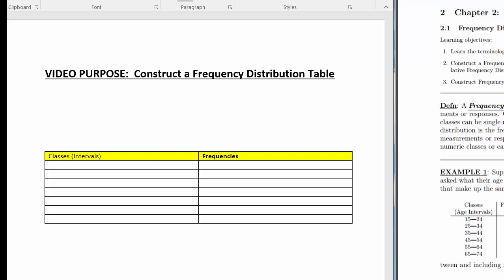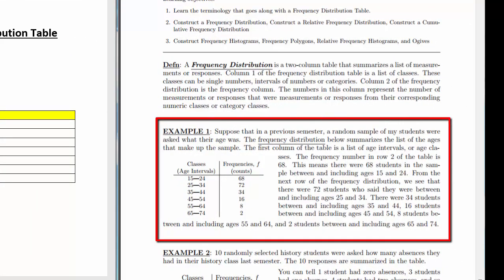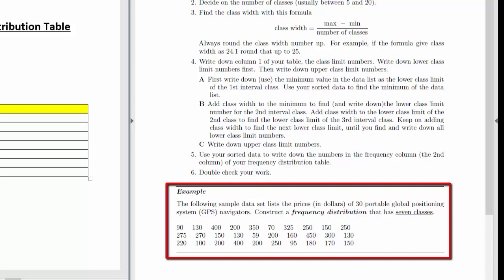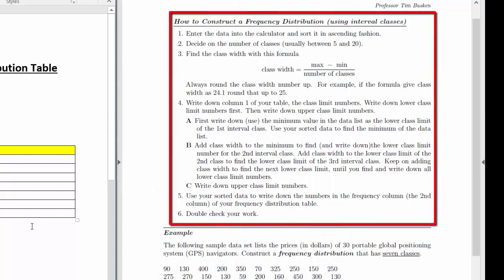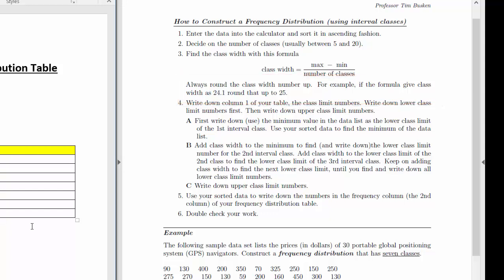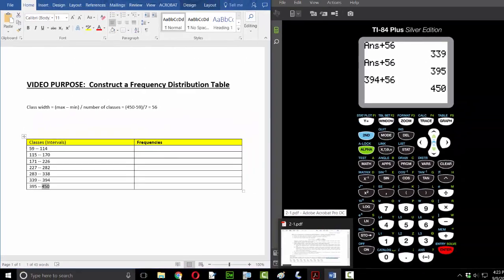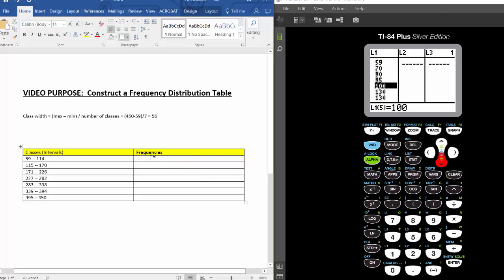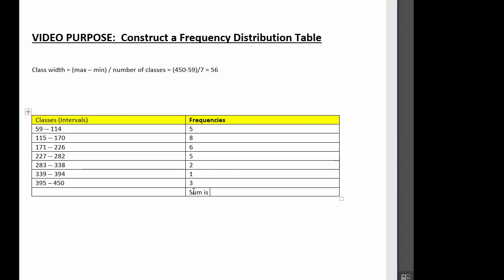How to Construct a Frequency Distribution Table with Interval Classes